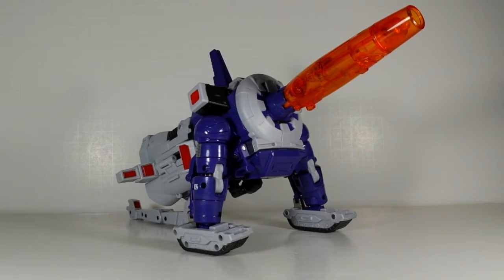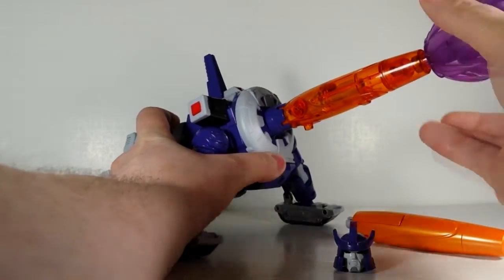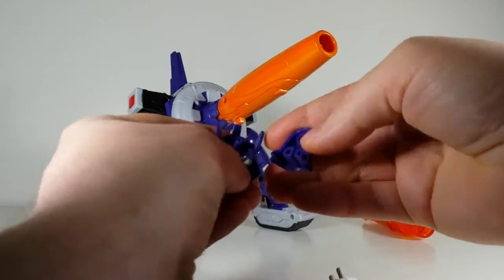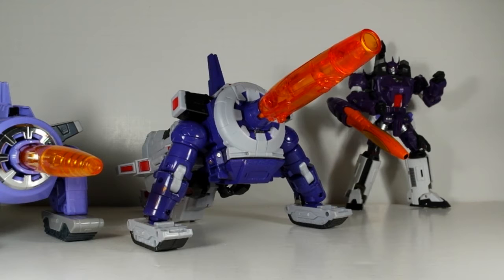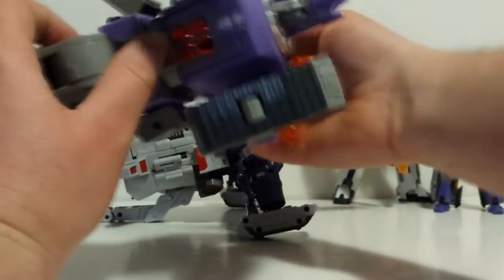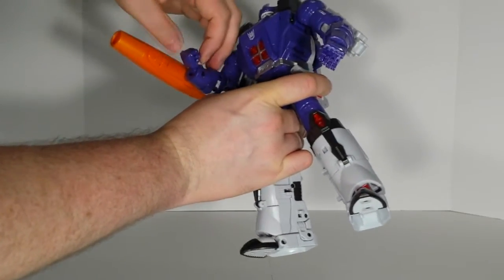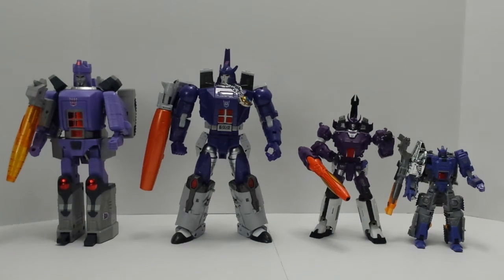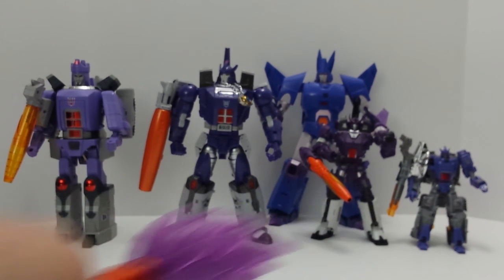Fans Toys FT-16 Sovereign (Masterpiece Galvatron)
Quick review of Sovereign and comparison to the e-Hobby G1 reissue, Unique Toys Mania King/Messiah and Henkei Classics.